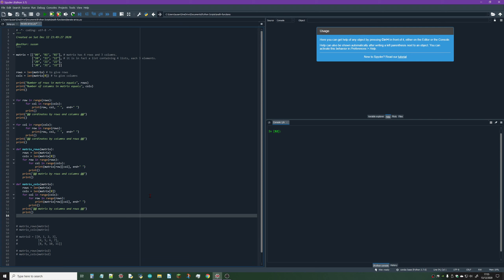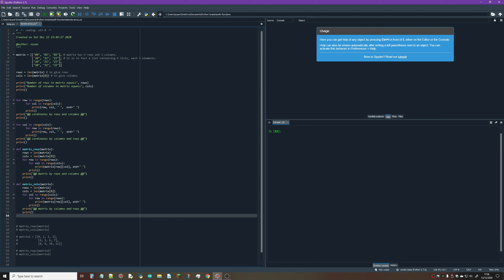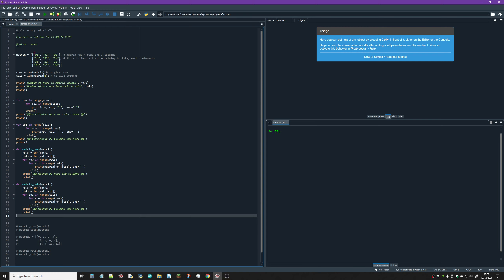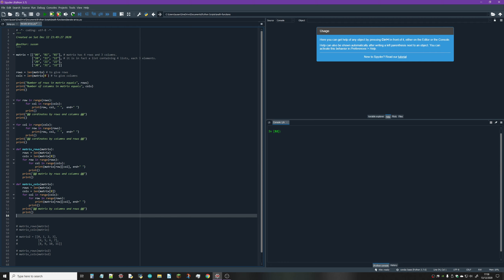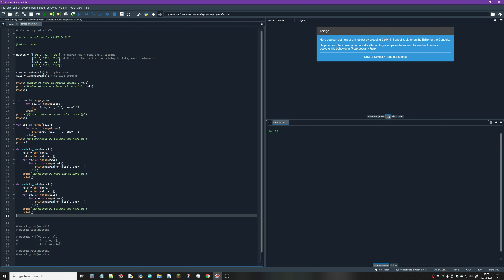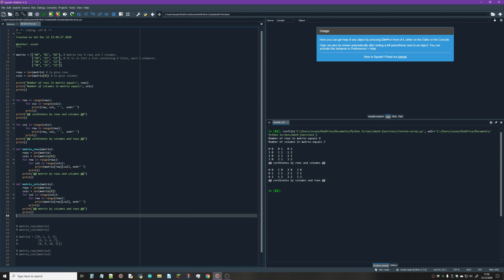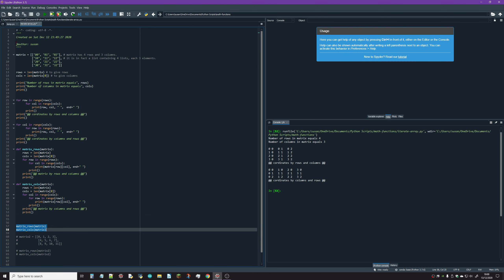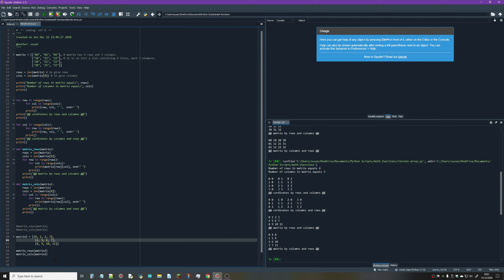Iteration of matrices in python 3x.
I wanted to iterate through a matrix row by column and column by row using python 3.
Here is the code I wrote and a brief description of how it works, I hope someone finds this helpful.

# -*- coding: utf-8 -*-
Created on Sat Dec 12 23:49:27 2020

matrix = [["00", "01", "02"], # matrix has 4 rows and 3 columns.
          ["10", "11", "12"], # it is in fact a list containing 4 lists, each 3 elements.

rows = len(matrix) # to give rows
cols = len(matrix[0]) # to give columns

print("Number of rows in matrix equals", rows)
print("Number of columns in matrix equals", cols)
print()

for row in range(rows):
      for col in range(cols):
          print(row, col, " ",  end=" ")
      print()
print("@@ cordinates by rows and columns @@")
print()

          print(row, col, " ",  end=" ")
      print()
print("@@ cordinates by columns and rows @@")
print()

def matrix_rows(matrix):
    rows = len(matrix)
    cols = len(matrix[0])
            print(matrix[row][col], end=" ")
        print()
    print("@@ matrix by rows and columns @@")
    print()

def matrix_cols(matrix):
    rows = len(matrix)
    cols = len(matrix[0])
            print(matrix[row][col], end=" ")
        print()
    print("@@ matrix by columns and rows @@")
    print()

matrix_rows(matrix)
matrix_cols(matrix)

matrix2 = [[0, 1, 2, 3],

matrix_rows(matrix2)
matrix_cols(matrix2)